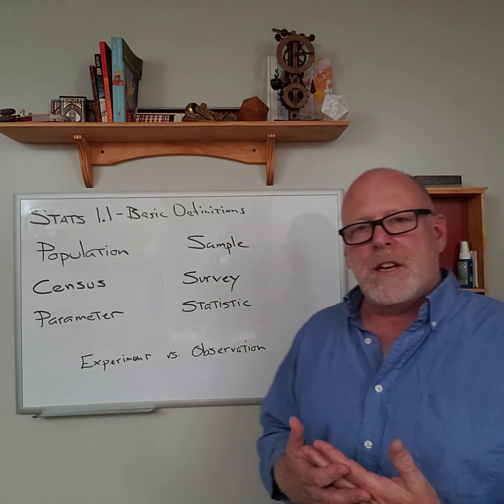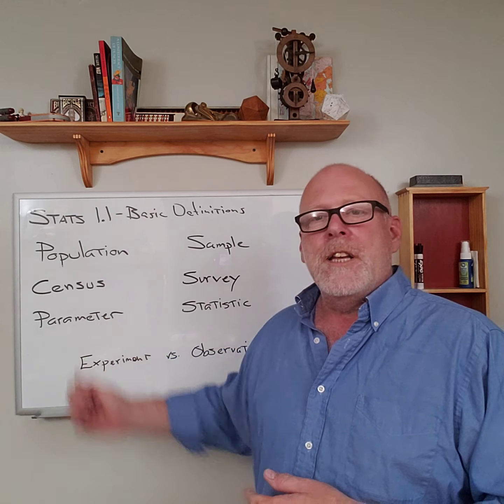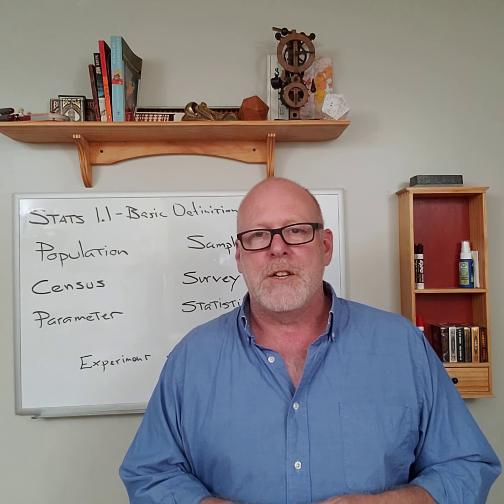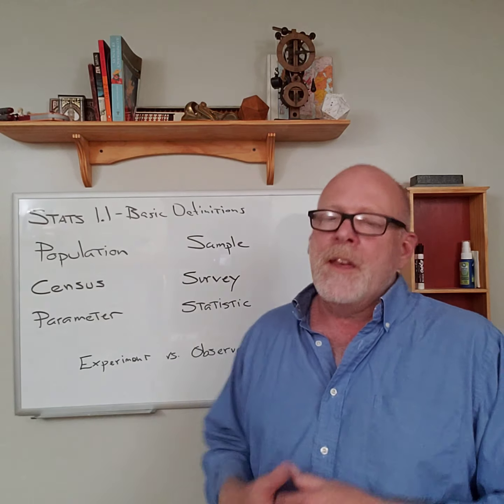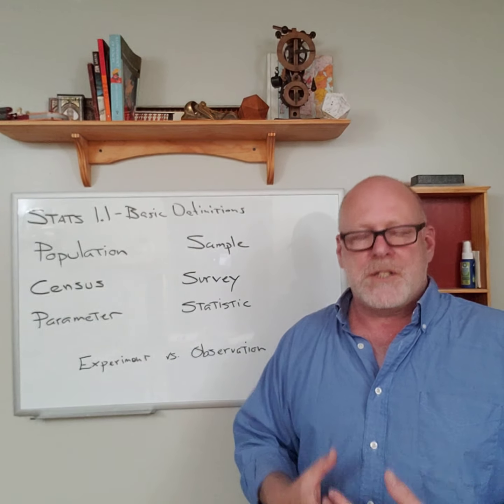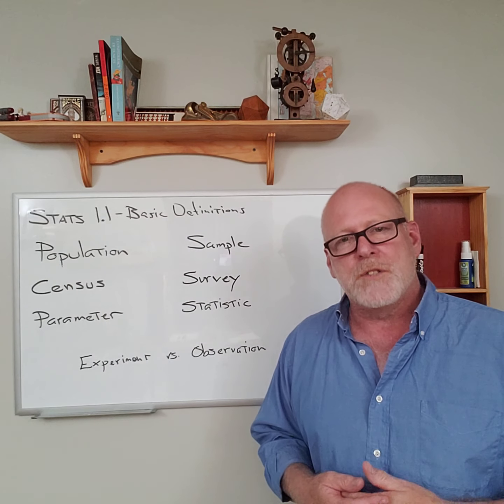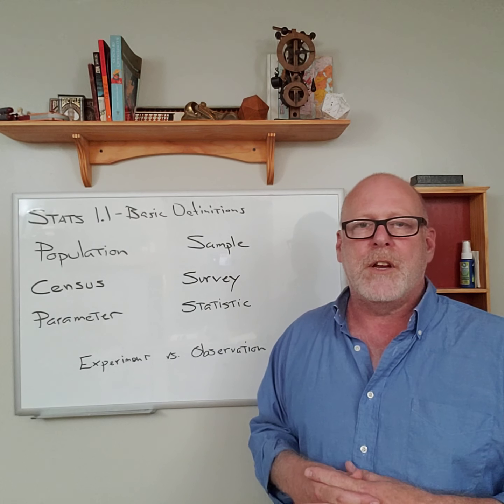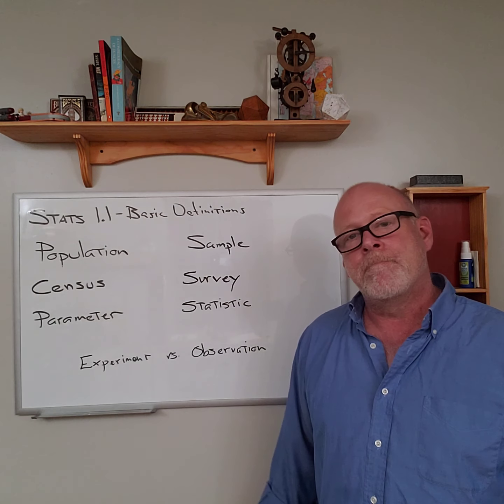Stats 1 1A Basic Definitions